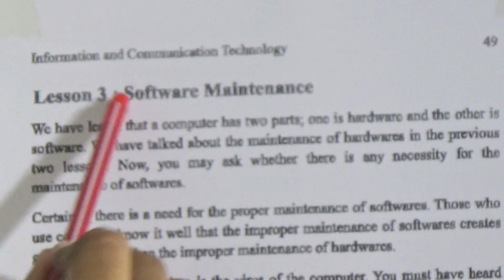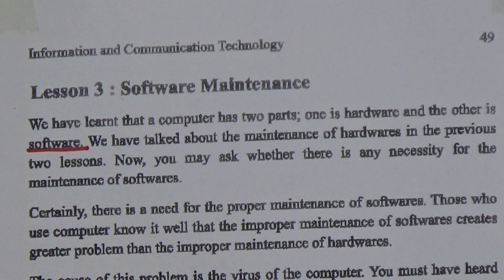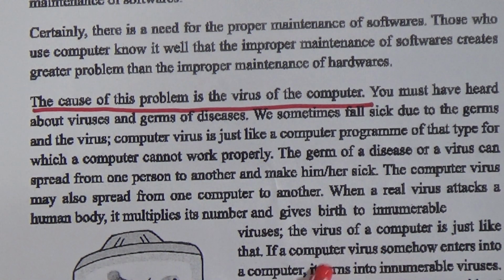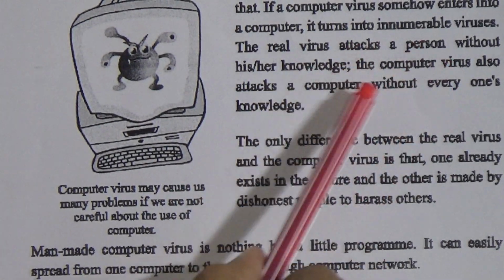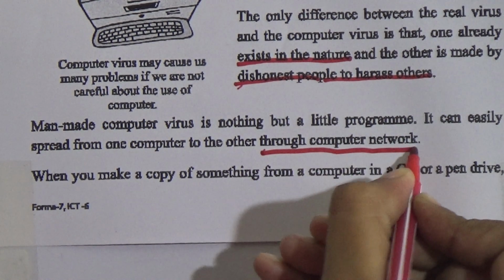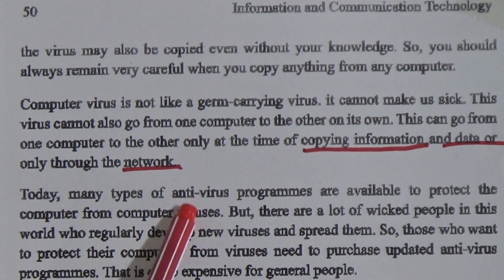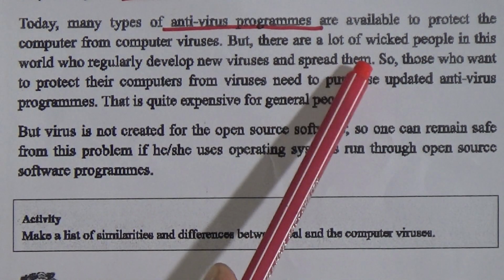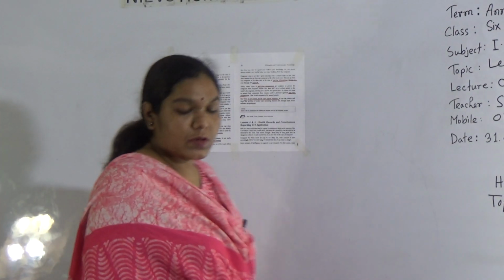Class: Six, Subject: I.C.T (Lecture- 04), Topic: Le-3, R/D, Ch-3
Annual Term
Class: Six
Subject: I.C.T (Lecture- 04)
Topic: Le-3, R/D, Ch-3
Teacher: Shiuly Saha